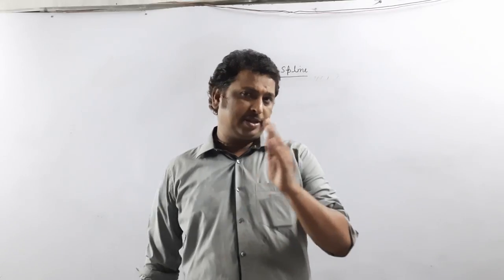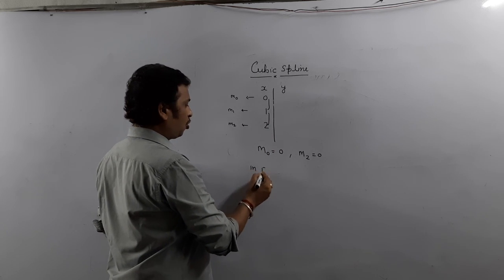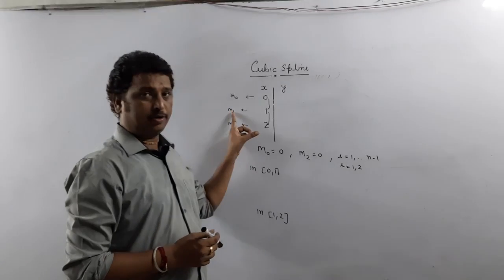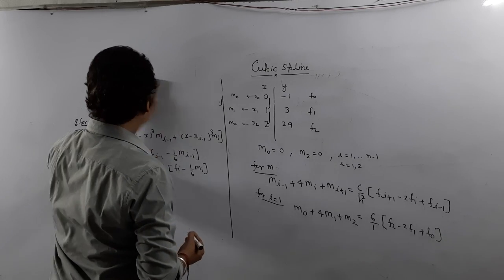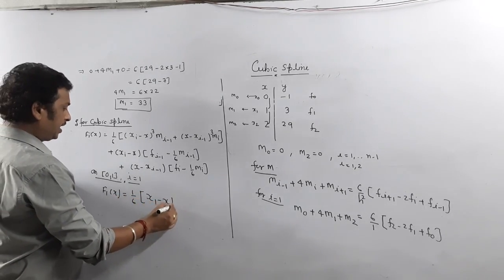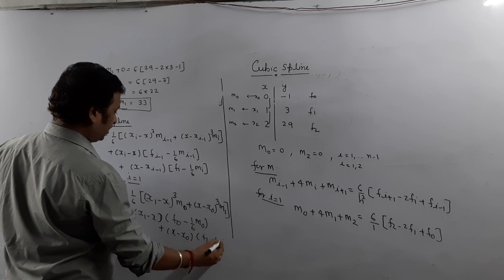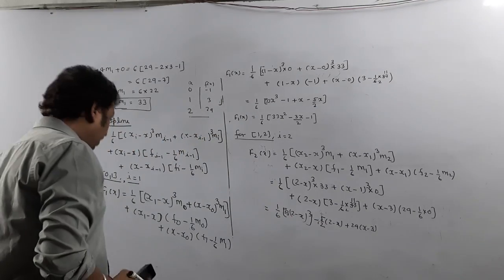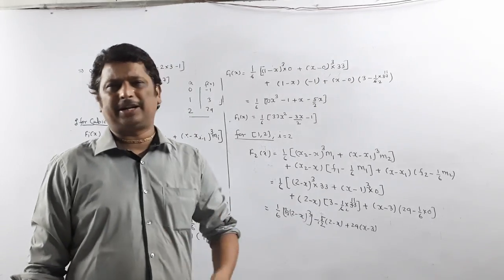Cubic Spline || By Dr. Pankaj Shukla || RIM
Here we present to you our Lecture on Cubic Spline.